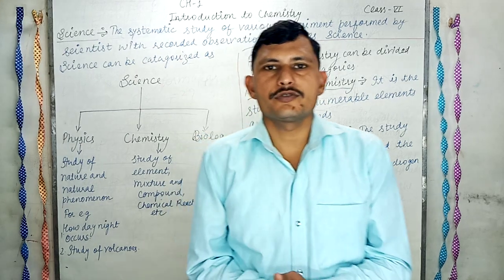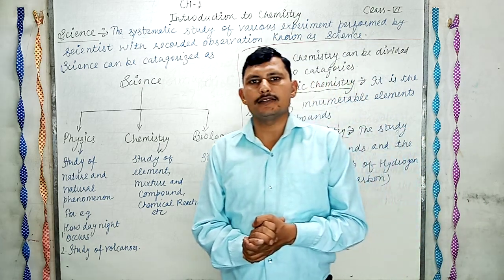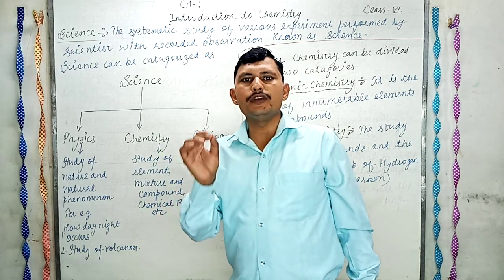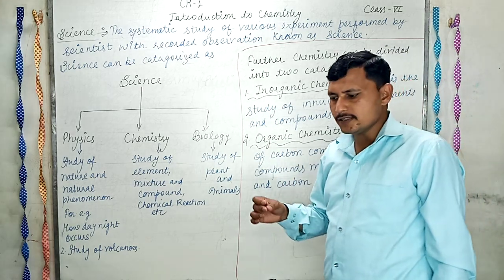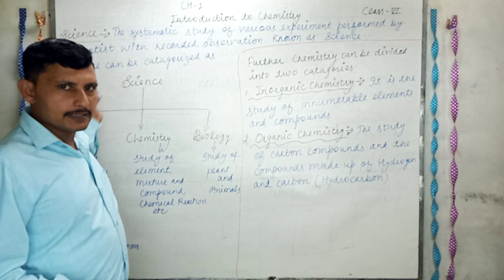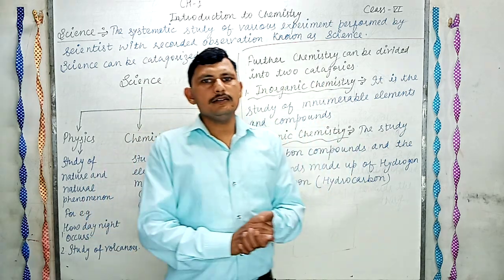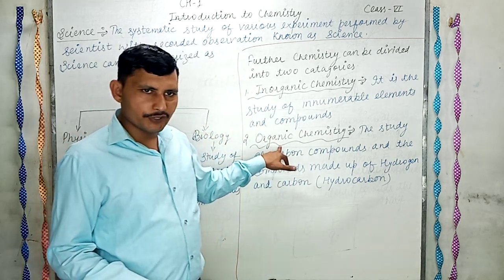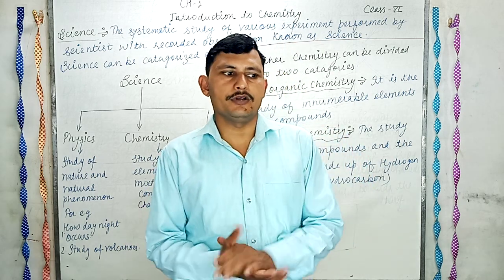For Class VI (Part-1) Introduction to Chemistry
Definition of Science and its branches